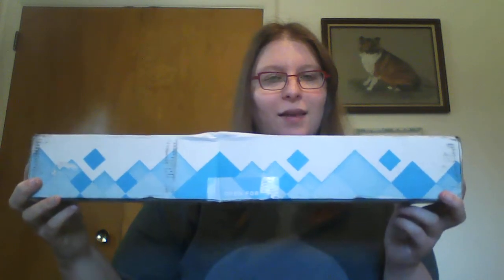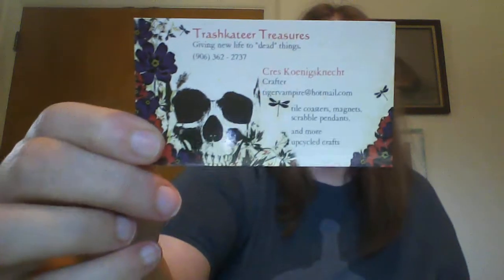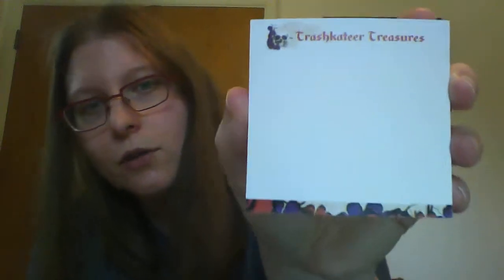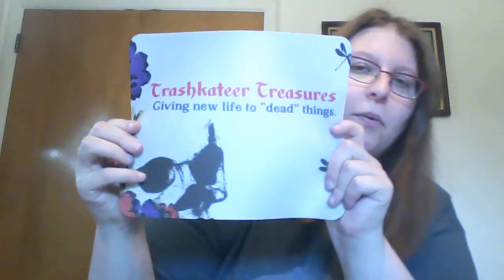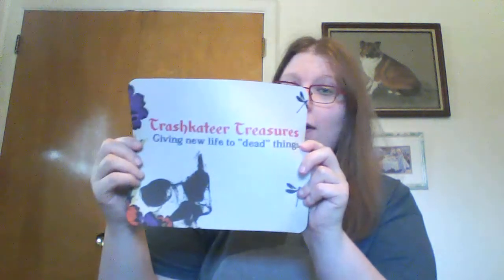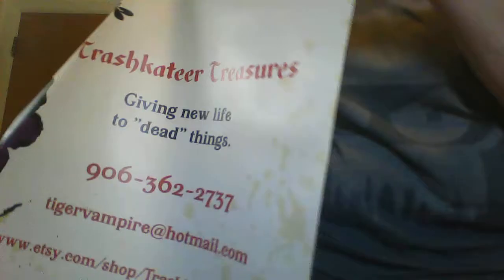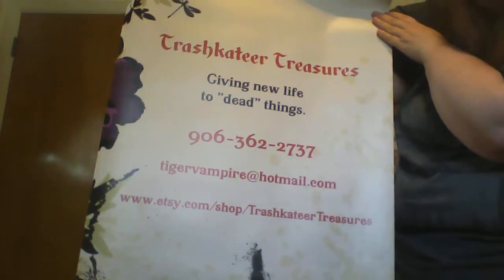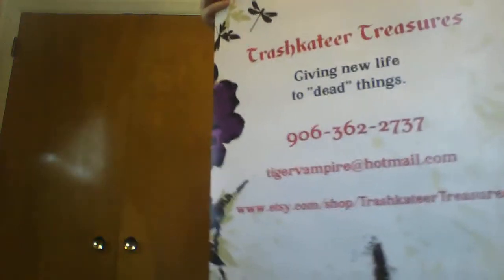PromoBox by Vistaprint July 2017 Unboxing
So this box is $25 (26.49 with tax) a month.  This month I got 3 items and no $10 off code (maybe that was just for your first box).  So I got sticky notes that start at $3.50, the mousepad is $11, and the banner is $13.34.  For a total of $27.84.  So I feel only a little disappointed as I could have been more personalized had I just ordered each separately and no coupon code just sucks.  I won't really feel motivated to buy anything else this month like I did last month.
My etsy shop